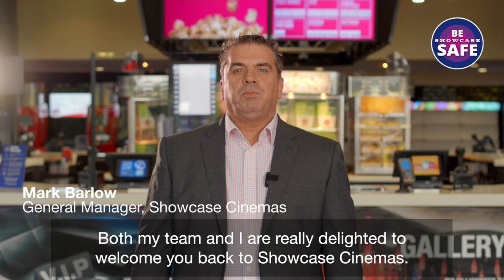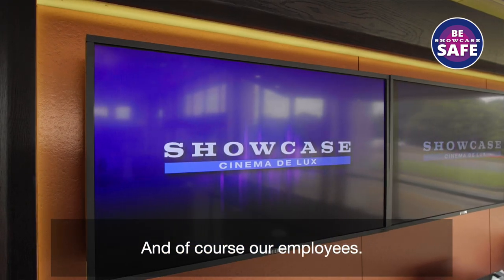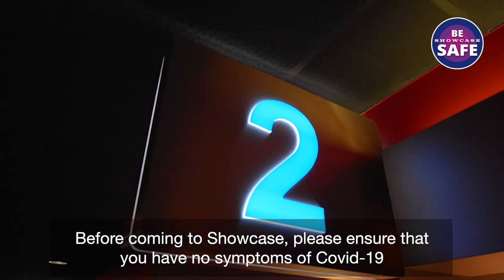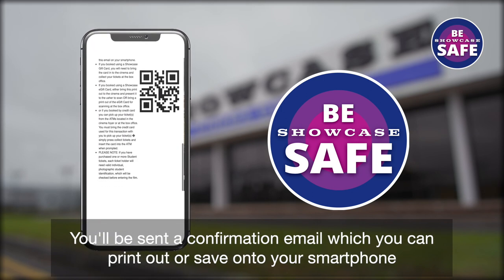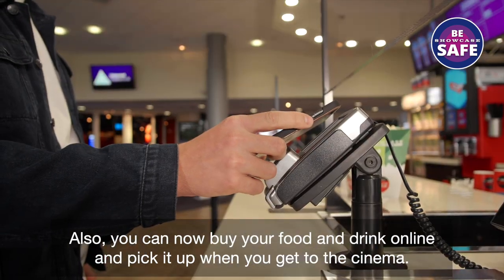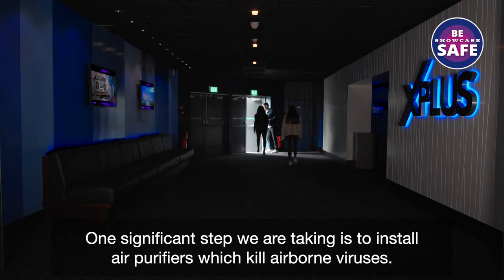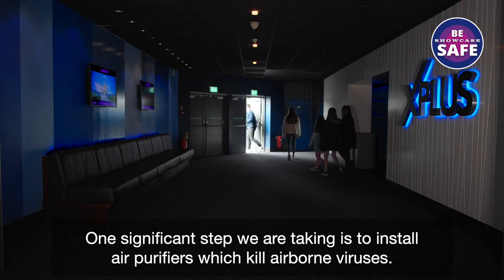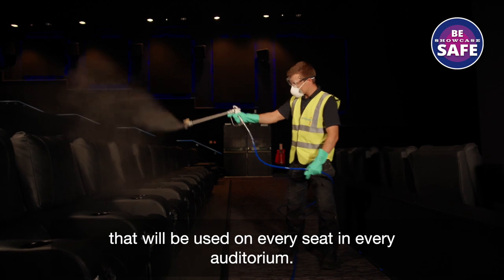Showcase Cinemas safety video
Showcase Cinema De Lux Peterborough has released this safety video ahead of its reopening on Saturday, July 4